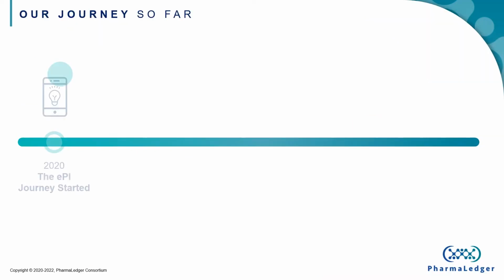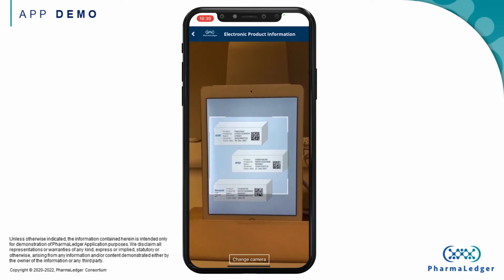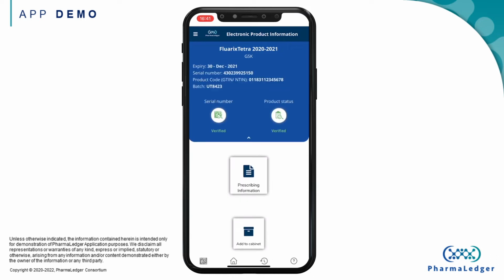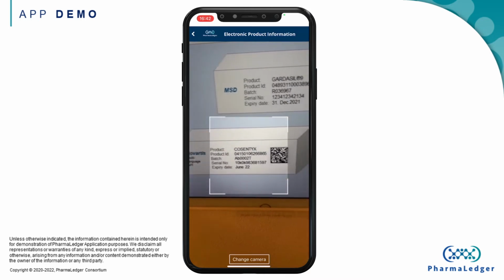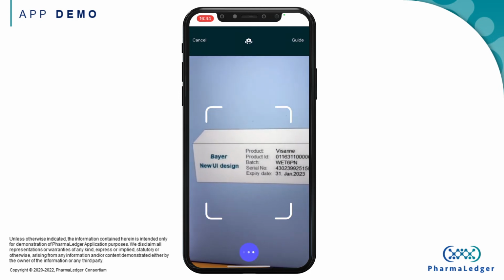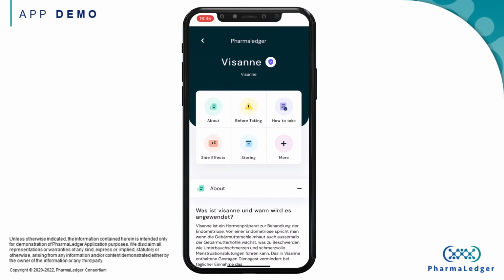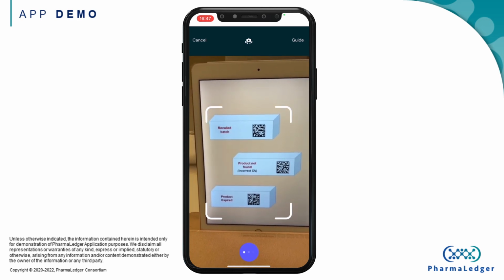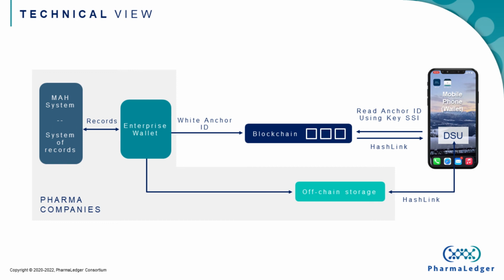4. ePI app Demo | PharmaLedger's 3rd Open Webinar "Making ePI a Reality: The User Journey"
Topic 4 at "Making ePI a Reality: The User Journey”: Demo of the ePI App
Presented by: Sonja Steiner (Novartis)

In this presentation, Sonja demonstrates the functionalities of the ePI app along with next steps for further development.

"Making ePI a Reality: The User Journey” is a free open webinar that covered PharmaLedger’s Blockchain-enabled Electronic Product Information (ePI) use case and how we reimagine the way product info is delivered to improve patient outcomes. The duration of the webinar includes updates from PharmaLedger partners, feedback from HCP's and patients, and a live Q&A session.

This is part of a series of webinars aimed at fostering greater alignment and a common understanding of PharmaLedger’s activities, approaches and progress among its members and the general public. Watch the other separate use cases or the full recording on PharmaLedger's YouTube channel.

Find us @pharmaledger | Twitter + LinkedIn + Facebook

This work has received support from the EU/EFPIA Innovative Medicines Initiative 2 Joint Undertaking grant n° 853992